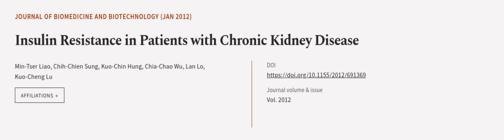Insulin Resistance in Patients with Chronic Kidney Disease | RTCL.TV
### Keywords ###

### Article Attribution ###
Title: Insulin Resistance in Patients with Chronic Kidney Disease
Authors: Min-Tser Liao, Chih-Chien Sung, Kuo-Chin Hung, Chia-Chao Wu, Lan Lo ,and Kuo-Cheng Lu
Publisher: Hindawi Limited
DOI: 10.1155/2012/691369

### Video Timestamps ###
0:00:00 - Summary
0:01:03 - Title
0:01:09 - Outro
0:01:13 - End